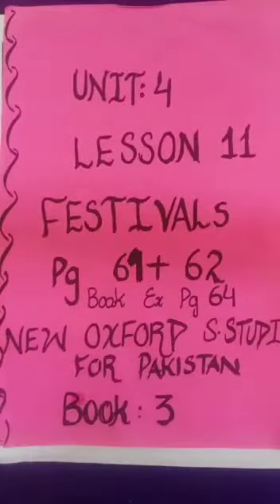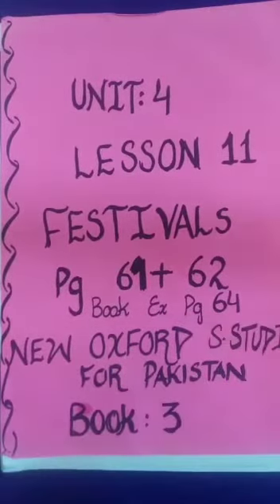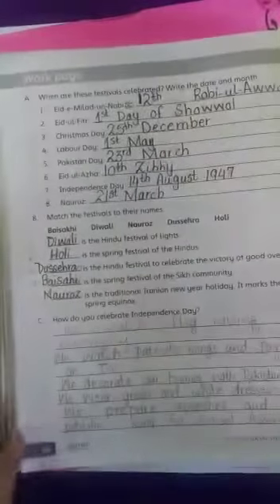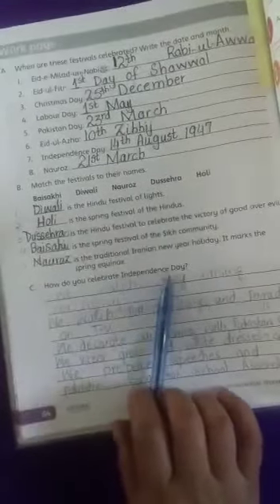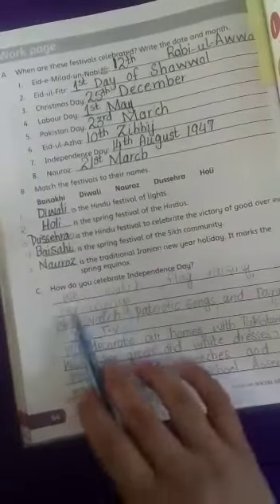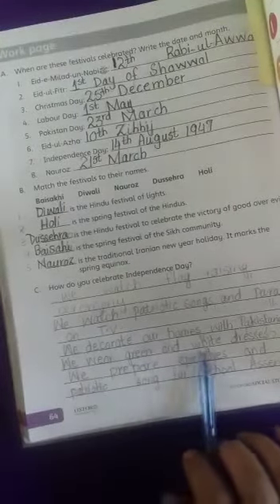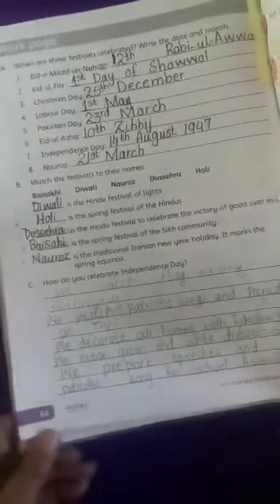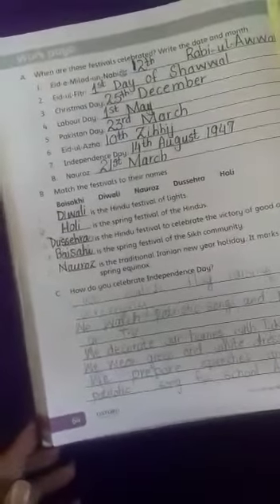S.St Zoom Online Class Summary PMS BOYS II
19 Jan 2021